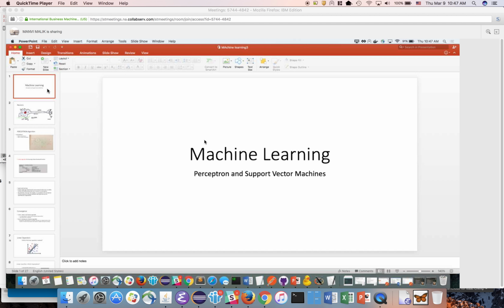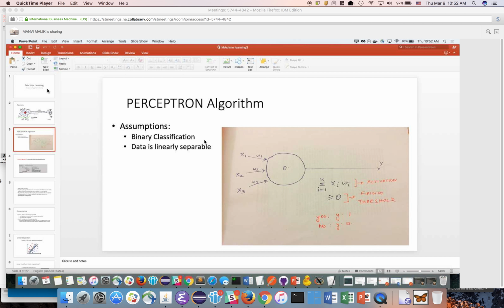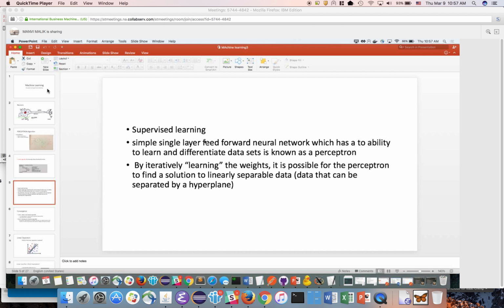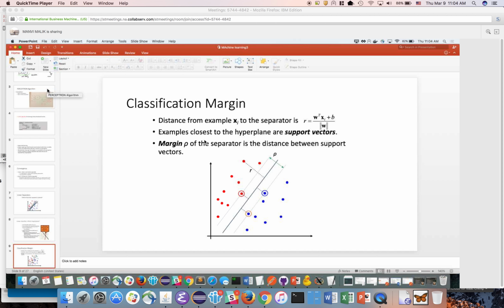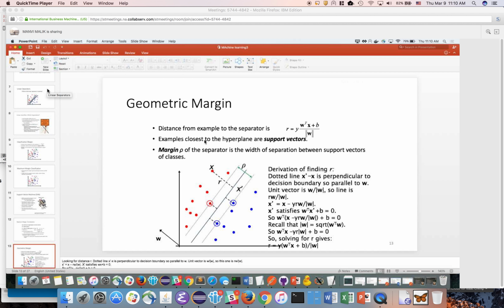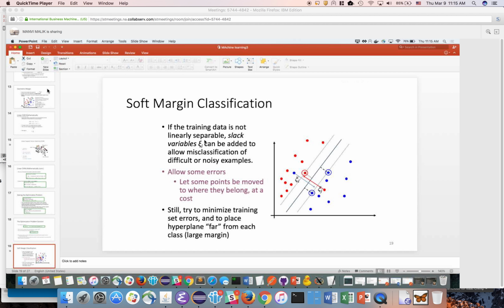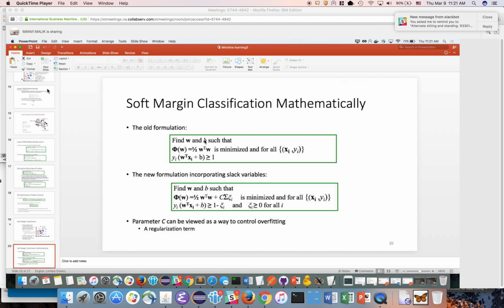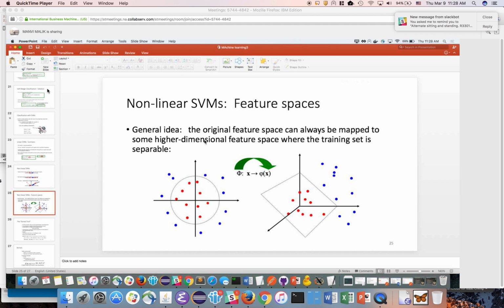Machine Learning Session 003 by Manvi Malik